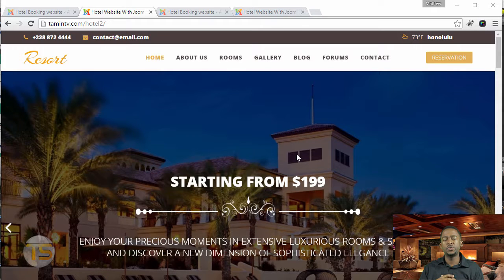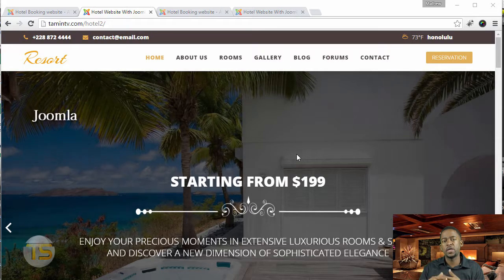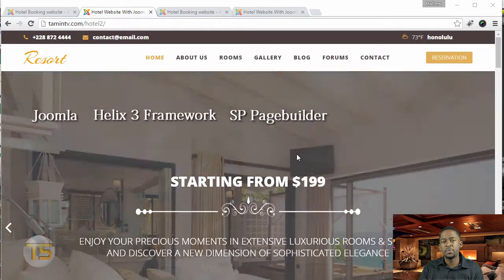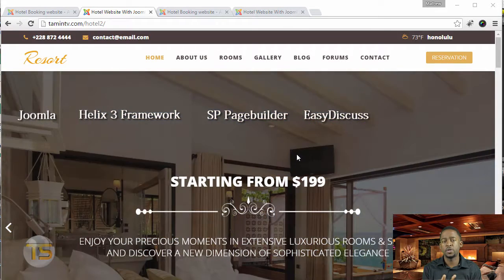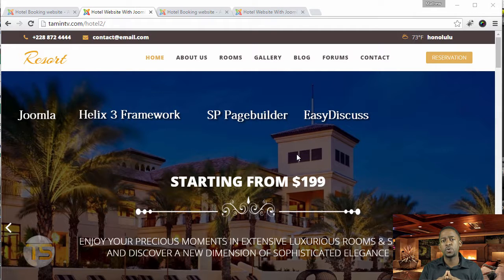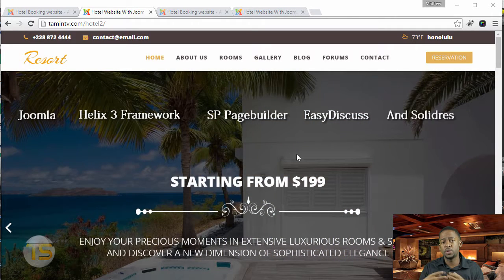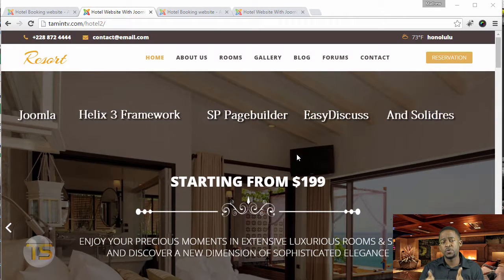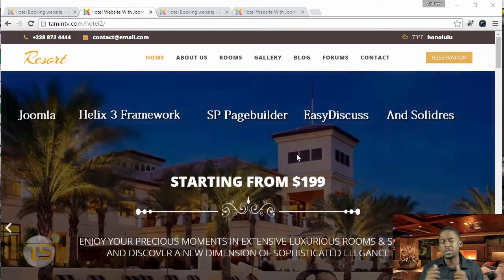Create a Hotel Booking Website In 1 hour with Joomla - 4 what you'll need for this course